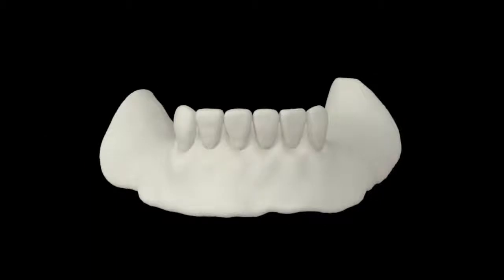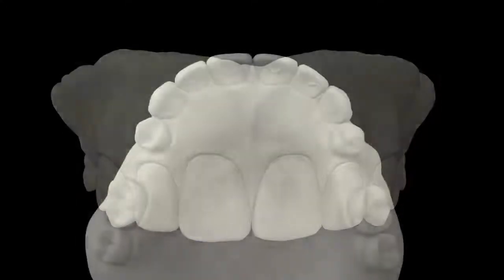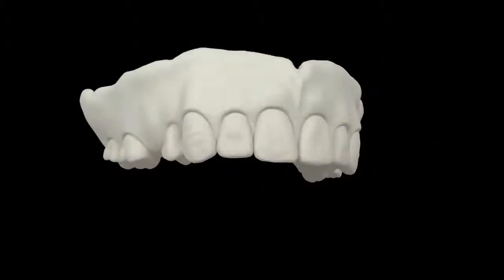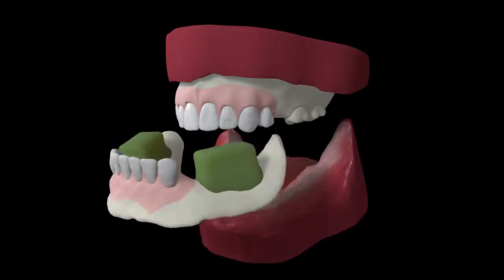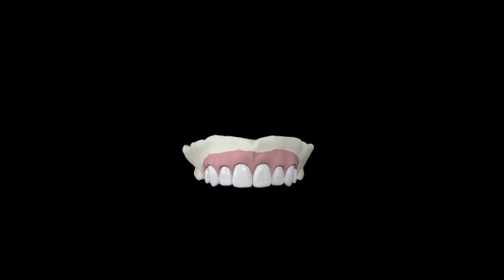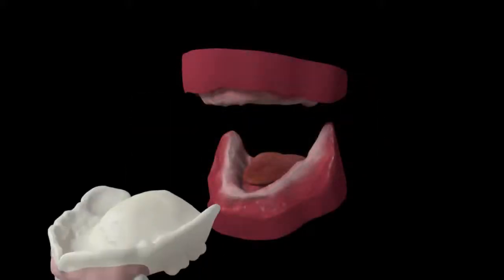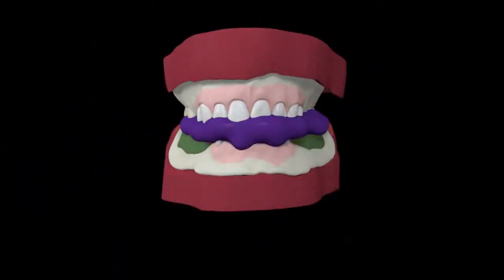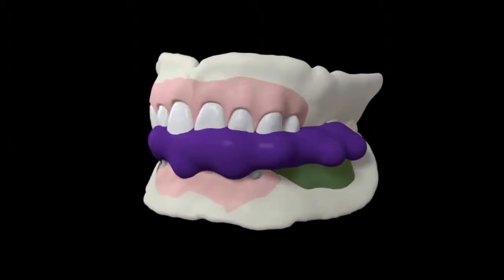WAGNER EZ FIT Try-In ONLY 3 30-Minute Appointments!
AvaDent Digital Dentures at Friendship Dental Laboratories, Inc. Baltimore, Maryland. 100% Fully-Milled Monolithic Digital Dentures in 3 30-Minute appointments!

Friendship Dental Laboratories, Inc.
8510 Philadelphia Road
Rosedale, MD  21237